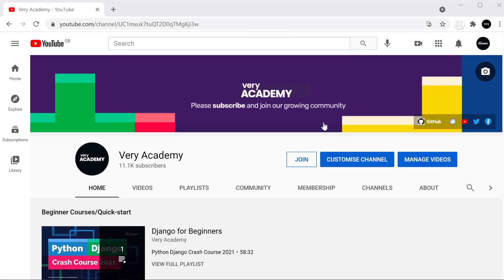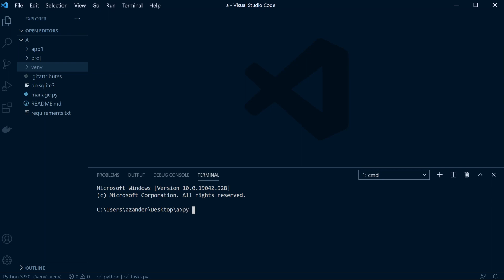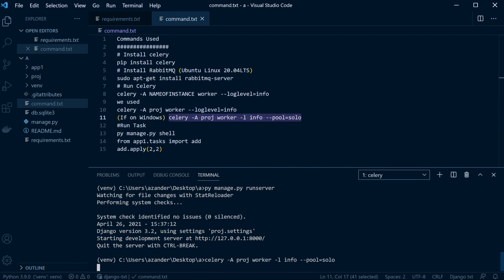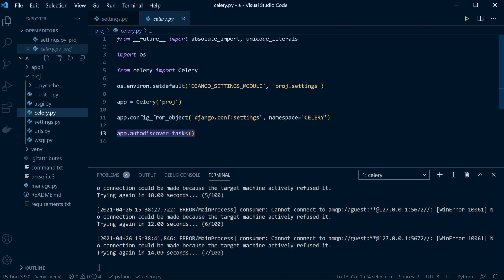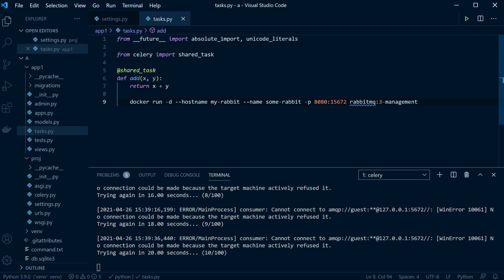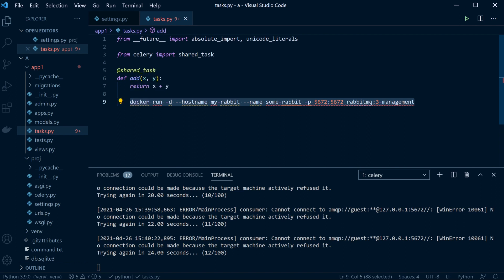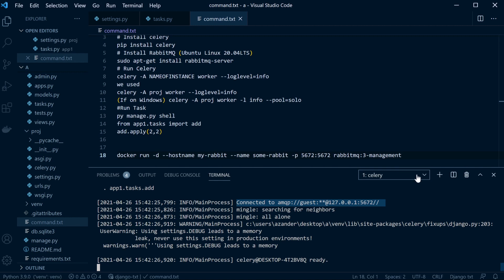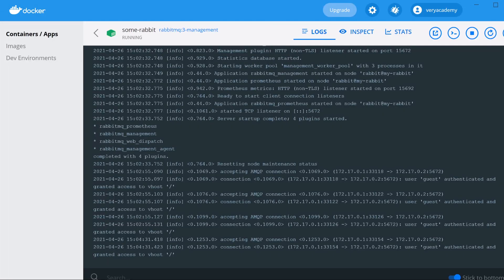RabbitMQ | Celery | Windows 10 | Quick-Start Setup on Docker | Quickly start your Celery Project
Welcome to another Docker tutorial. The Windows platform does not support easy setup and configuration of Redis or RabbitMQ. This tutorial takes you through the quick steps of setting up RabbitMQ with Docker for your Django Celery applications. The end result, RabbitMQ is severed from a Docker container and can be used for any of your Django apps locally.